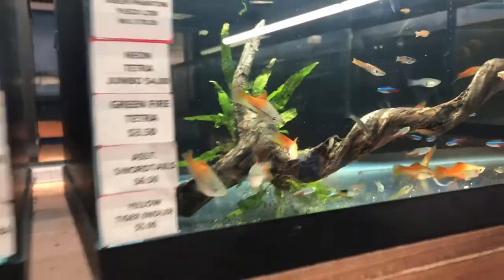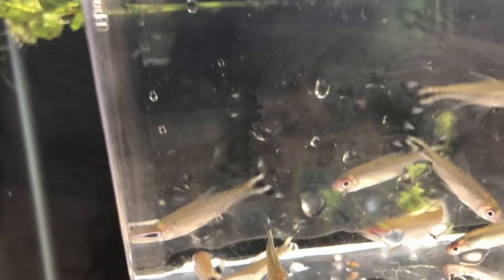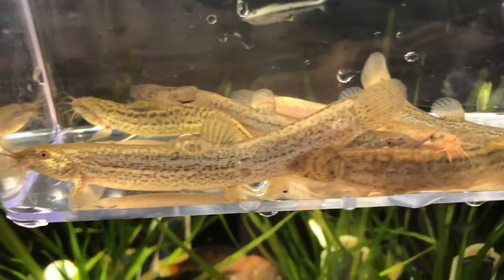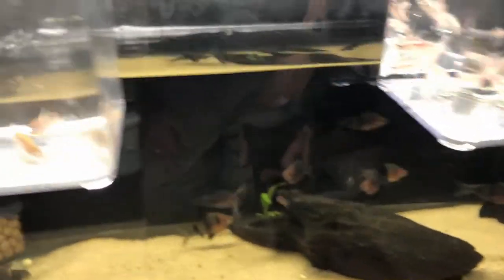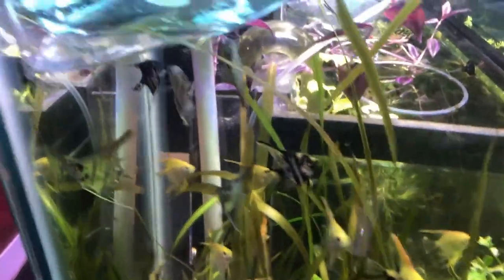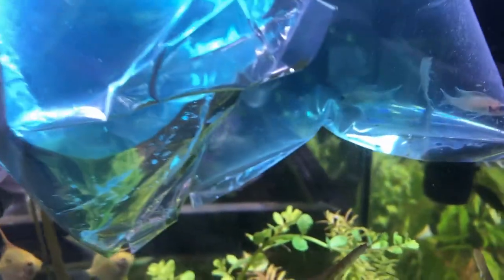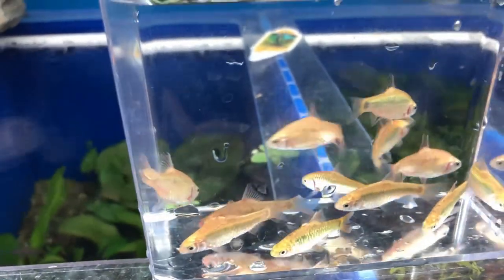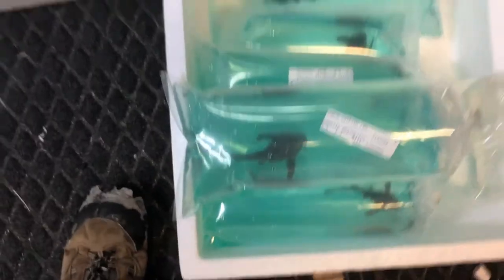Fish Unboxing June 8th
Aquatic Aesthetics
5622C TN Hwy 153
Chattanooga/Hixson

Buy Local Support Local.  These guys are local YouTube personalities.